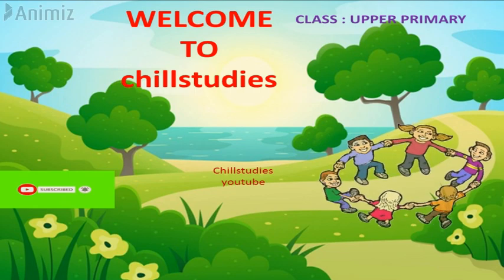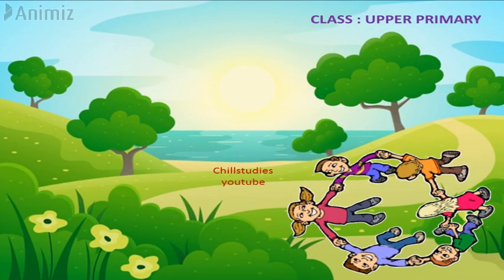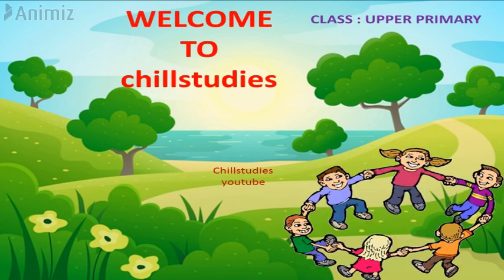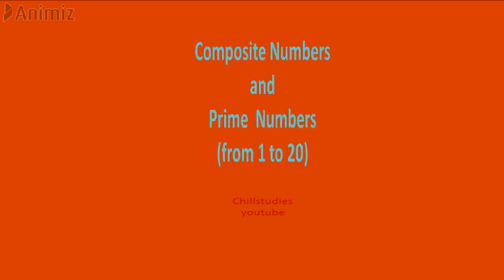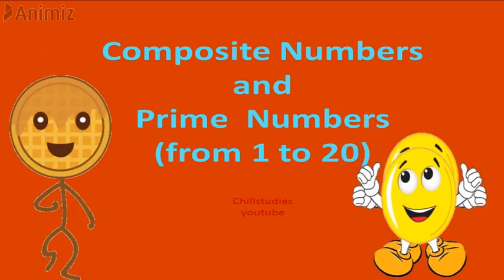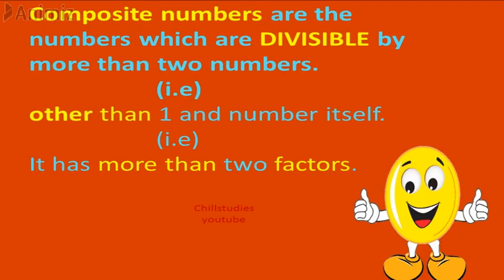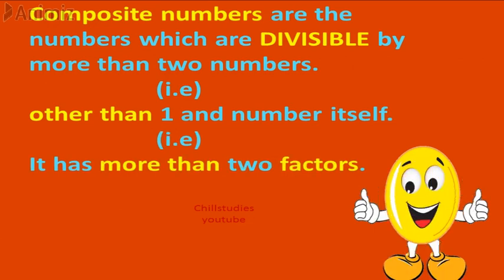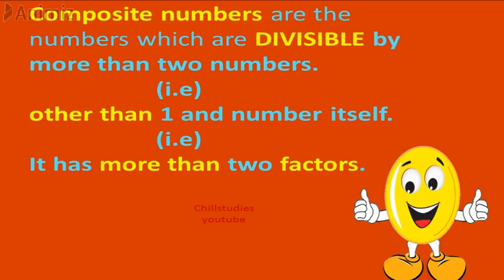FINDING COMPOSITE/PRIME NUMBERS USING MULTIPLICATION TABLES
# Chill cool studies
# composite
Students  can surely understand themselves
Mainly for std (6 to 8)